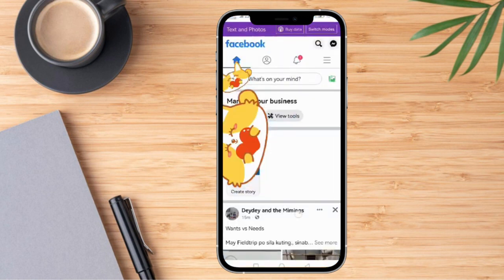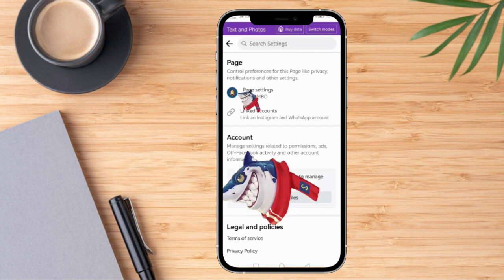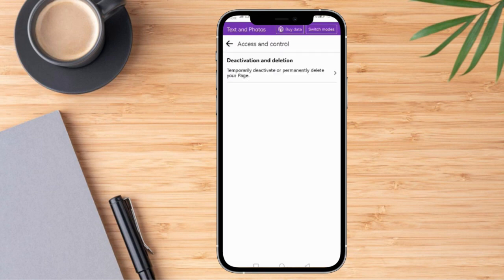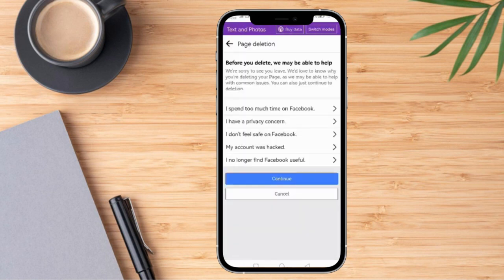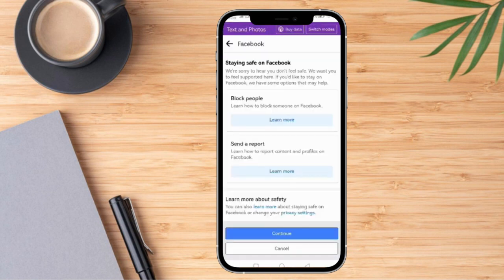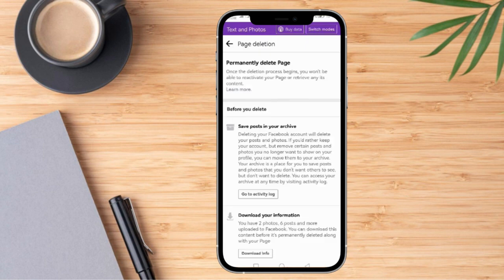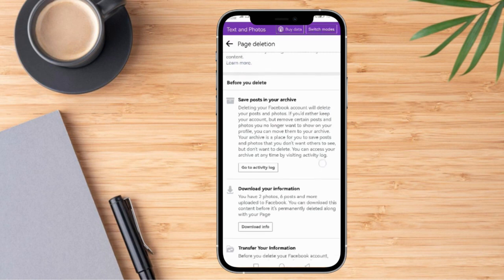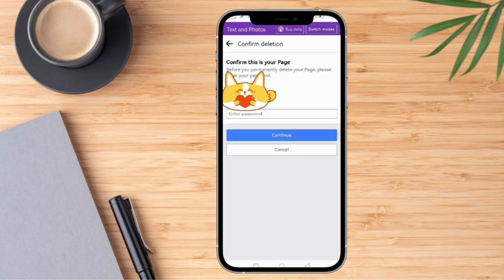How To Delete Facebook Page Permanently | Step By Step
Today we're going to learn you How To Delete Facebook Page Permanently | Step By Step. In the video we will show in a couple of easy to follow steps how to do this! So follow all the steps and you will know How To Delete Facebook Page Permanently | Step By Step!